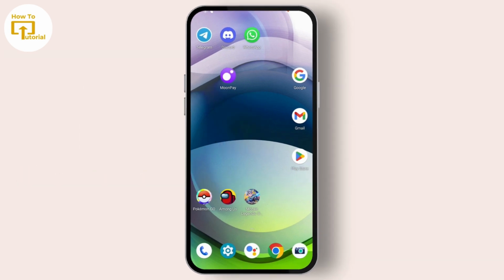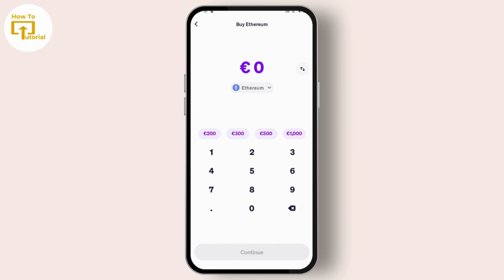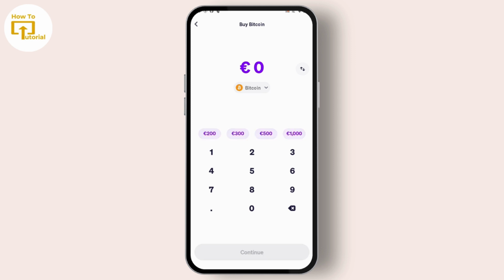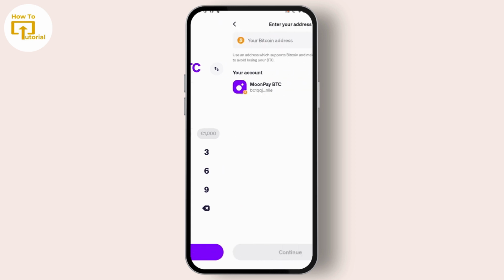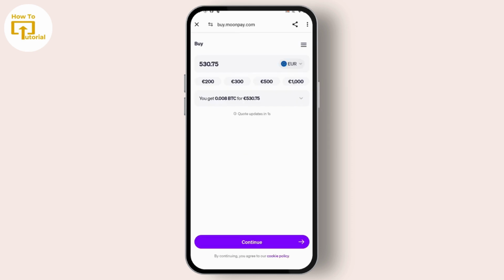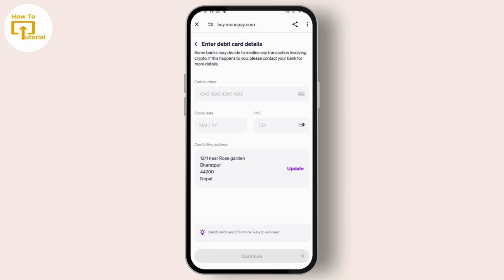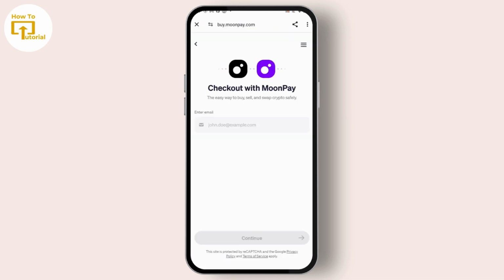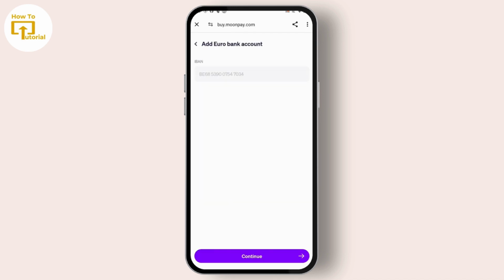How To Buy Bitcoin On MoonPay | Purchase BTC In MoonPay Account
How To Buy Bitcoin On MoonPay (FAST & EASY Guide for Beginners)
Looking to jump into the world of Bitcoin but not sure where to start?  This video will walk you through everything you need to know about buying Bitcoin on MoonPay, a safe and beginner-friendly platform.

TimeStamp:
00:00 Learn how to buy Bitcoin on MoonPay.
00:32 You can buy Bitcoin on MoonPay by selecting an amount and tapping on buy Bitcoin.
01:01 Buying Bitcoin on MoonPay involves entering BTC amount.
01:20 Minimum Bitcoin purchase amount is 0.0076 BTC
02:09 Buying Bitcoin on MoonPay using a wallet.
02:51 Buying Bitcoin on MoonPay using a debit card
03:27 Verification process after receiving a six-digit code
04:05 Two ways to buy BTC on MoonPay

© Login Helps